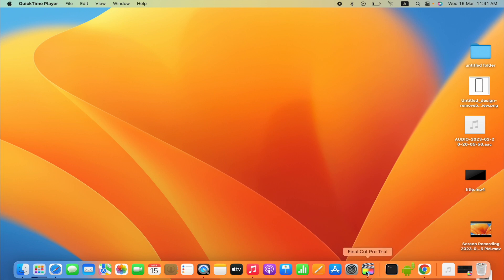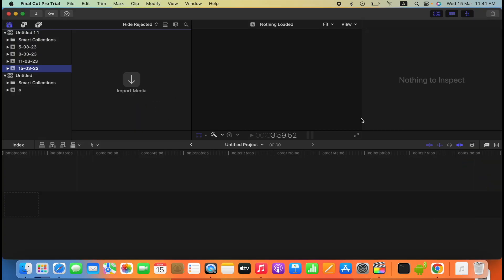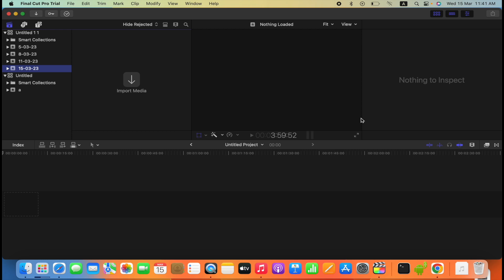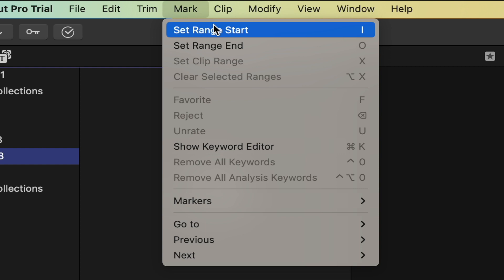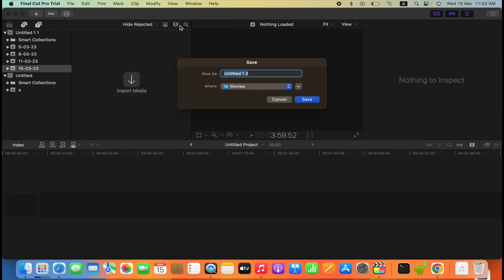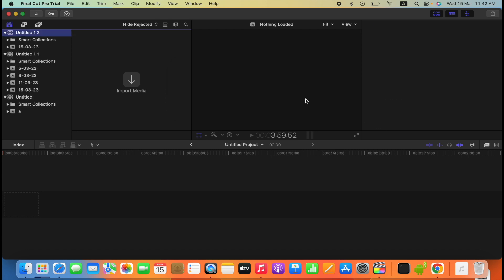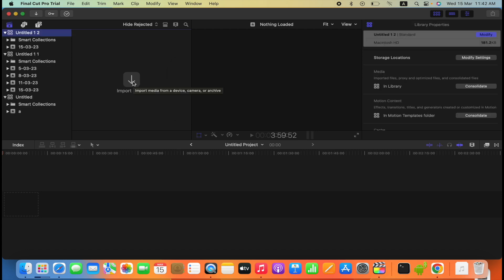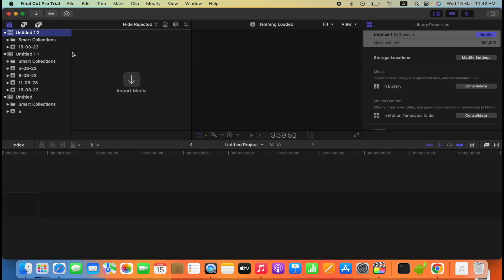Unable To Import Files on Final Cut Pro Video Editing App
If you're having trouble importing files into Final Cut Pro, this video is for you. In this tutorial, we'll walk you through the troubleshooting steps to help you fix the problem and get back to editing videos in Final Cut Pro.

Video Highlights

Why can’t I import files on Final Cut Pro app